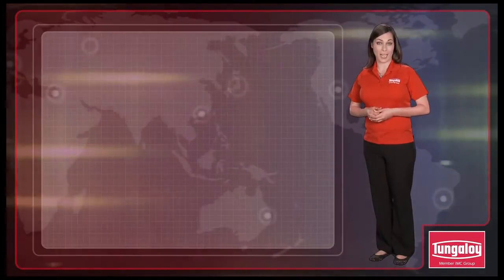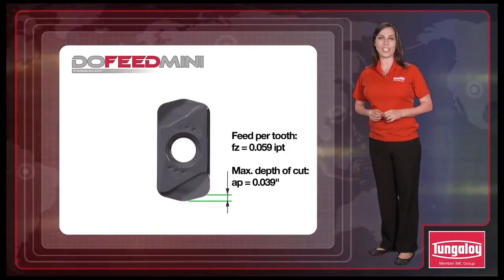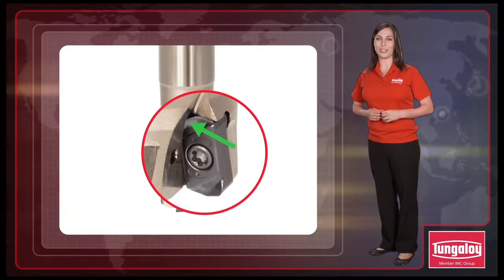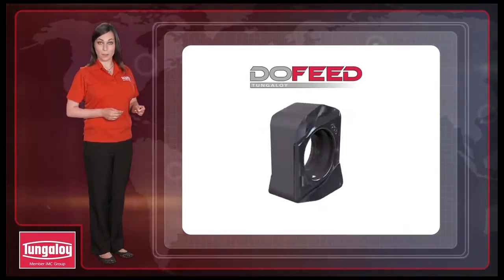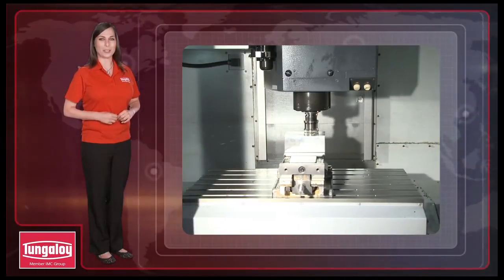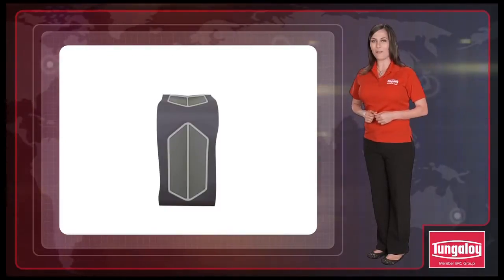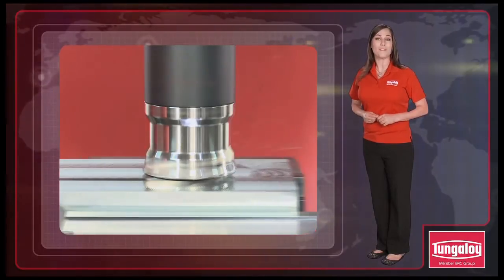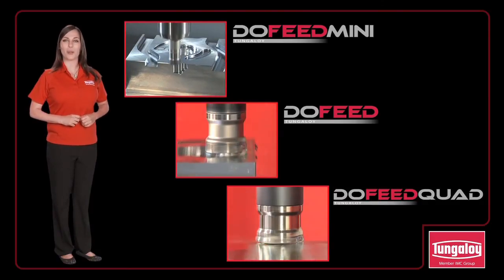Tungaloy Tung-TV English inch (DoFeed series)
Tung-TV video includes not only cutting scene or CG models but also the narrator's explanation for main features of products.  So that it is very easy for customers to understand the features and advantages of products.  We believe that new Tung-TV video can greatly help your sales activities.